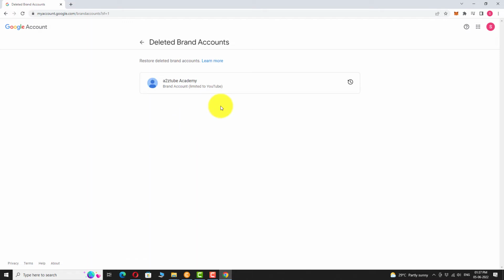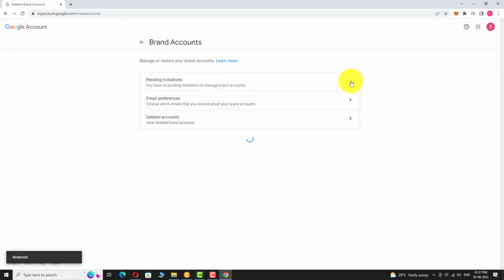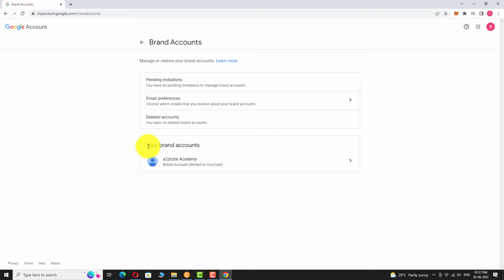How to Restore a Brand Account on Youtube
0:00 Subscribe to Our Youtube Channel and Press the Bell Icon for Latest Updates
0:05 How to Restore a Brand Account on Youtube
0:07 Open Your Favourite Browser.
0:10 Go to
0:15 Now, Select the Google Account You Want to Use.
0:19 If You are Signing in For the First Time, You May be asked to Enter Your Email Address.
0:24 Enter Your Password and Click “Next”.
0:30 You are Signed in to Your Google Account.
0:32 Here You Can Find All Your Brand Accounts on Youtube.
0:35 If You Don’t Find Any Channels Here, Means Your Youtube Channel May Have Been Restored.
0:40 Now, Click on “Restored Accounts” to View All Your Restored Brand Account.
0:46 Now, Click on “Restore” Icon Next to the Channel Name You Want to Restore.
0:55 Hit Refresh.
1:00 That’s it, Your Brand Account Has Been Restored.
1:04 Now, Open a New Tab and Navigate to Youtube.
1:09 Click on Your Profile Picture at the Top Right Corner of the Page.
1:16 Click on Youtube Studio.
1:21 As You Can See, Your Channel Has Been Restored.
1:25 This is How You Can Restore a Brand Account on Youtube
1:30 Thank You for Watching.
Translations